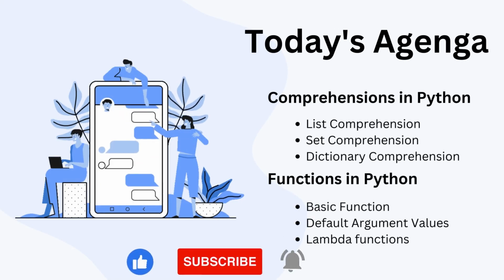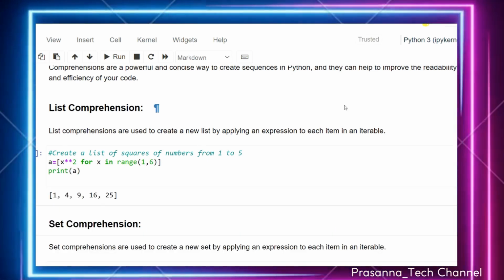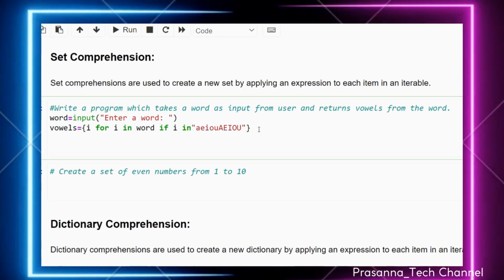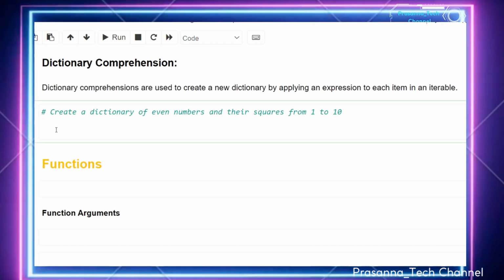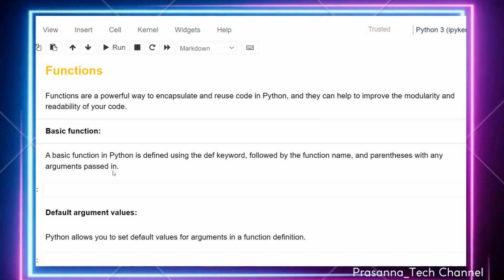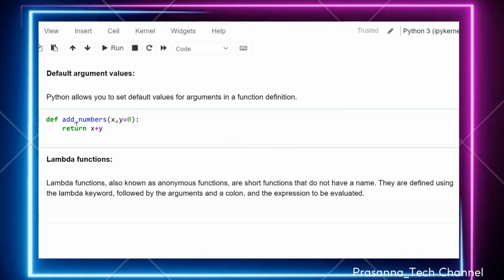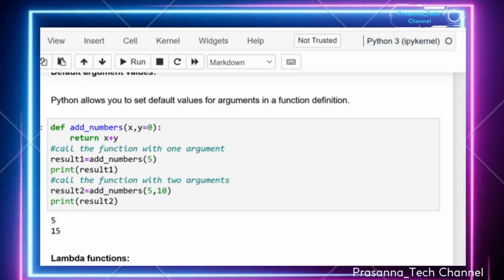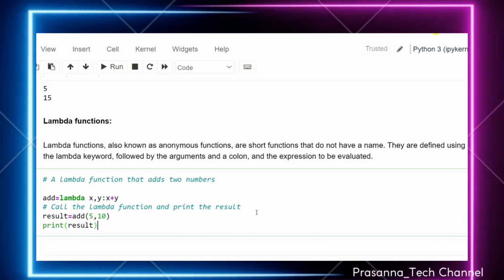Learn Python for Data Science#4 Comprehensions and Functions in Python🙂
Python for Data Science#4  Comprehensions and Functions in Python
Welcome to this session! Today, you'll be learning about comprehensions in Python, which includes list comprehension, set comprehension, and dictionary comprehension. Additionally, we'll be covering functions in Python, including Basic Functions, Default Argument Value, and Lambda Functions. By the end of this session, you'll have a solid understanding of these important concepts in Python programming.

TIMESTAMPS:
00:17 - Agenda
00:38- Comprehensions in Python
00:48- List Comprehension
01:35- Set Comprehension
03:00- Dictionary Comprehension
03:52- Functions in Python
04:06- Basic Function
05:02- Default Argument Value
06:35- Lambda Functions

Your support helps me create more valuable content in the future. Thanks again, and I hope to see you in my next video!